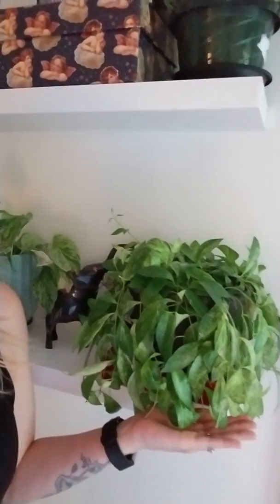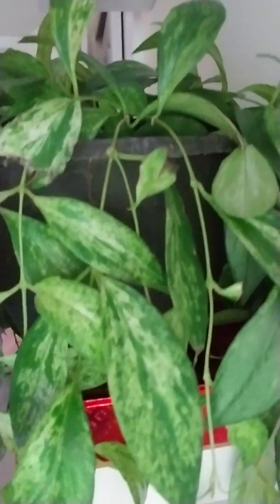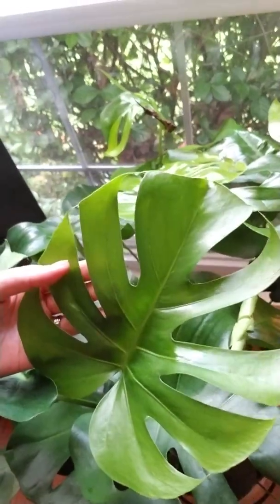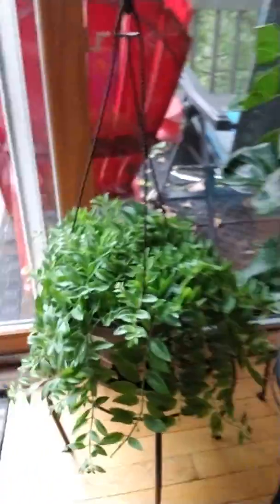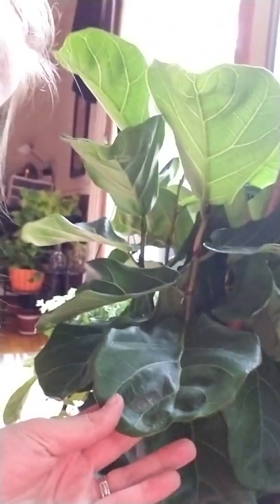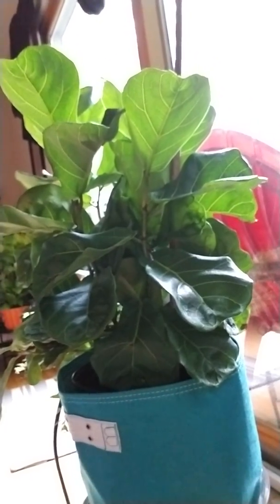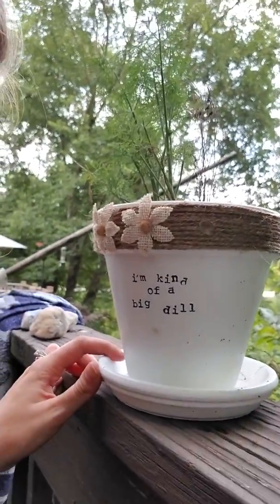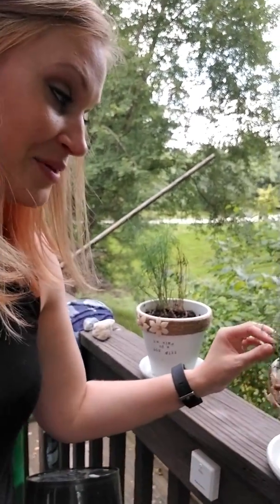Birthday Plant Haul!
Tour through my house to see the plants I was recently blessed with for my birthday!